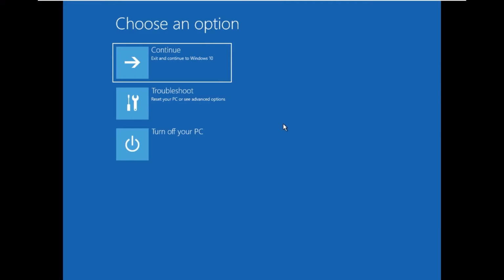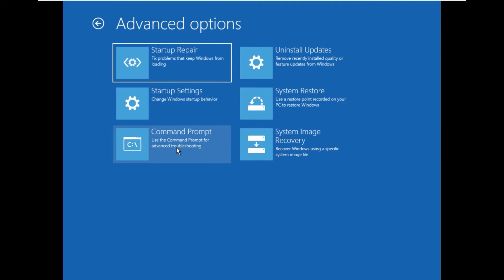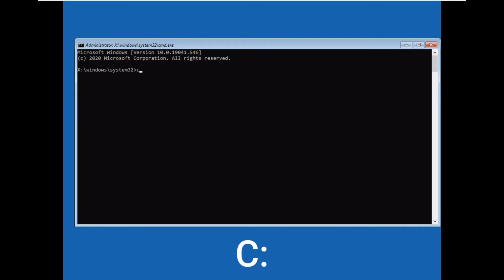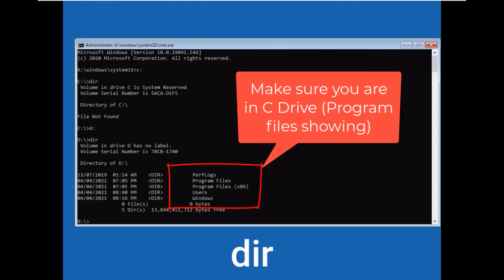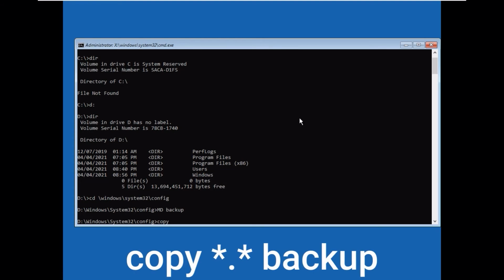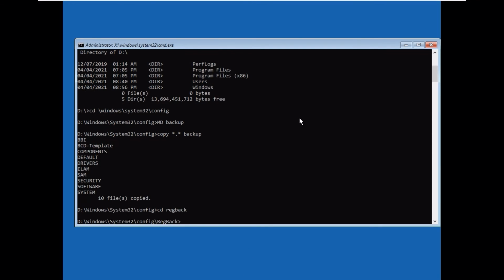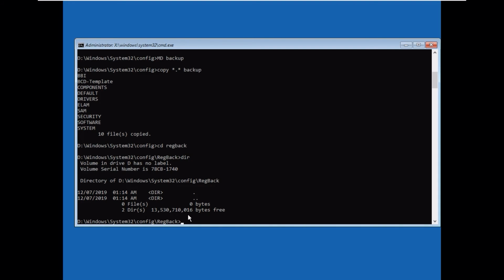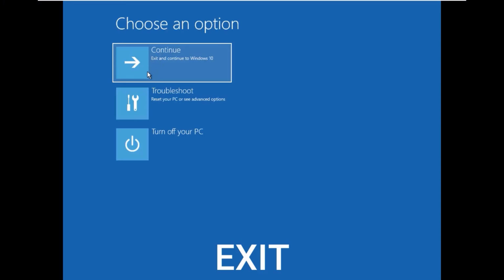Startup Repair Couldn't Repair Your PC Windows 10 || Automatic Repair Couldn't Repair Your PC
Title: Startup Repair Couldn't Repair Your PC Windows 10
Solution: Having a startup repair could not repair your PC windows 10 error message is a common problem which many Windows 10 users experience, especially after they updated their operating system. In this video, we'll show you how to fix the startup repair couldn't repair your PC Windows 10 error message.